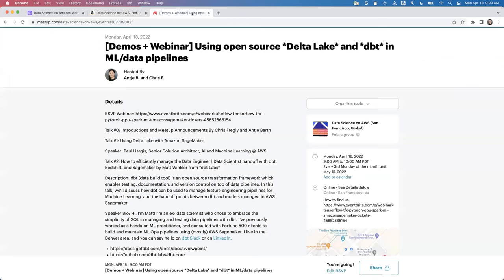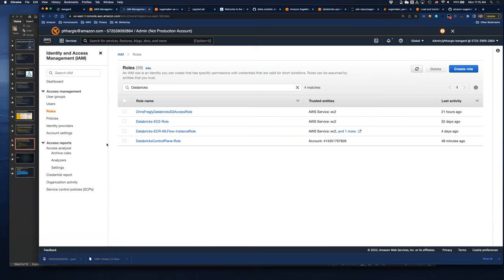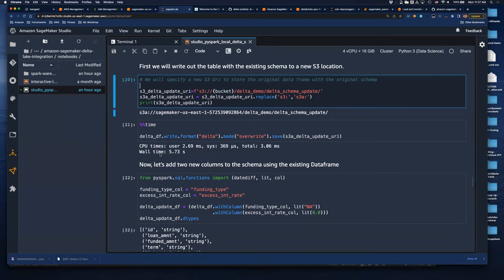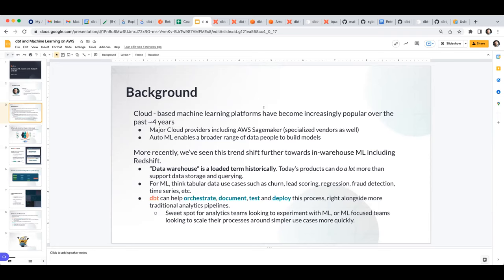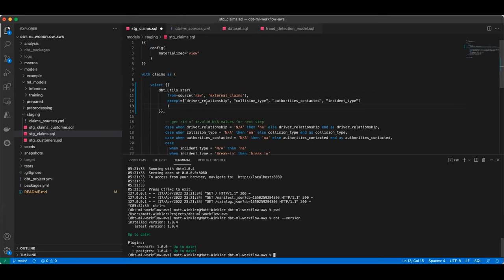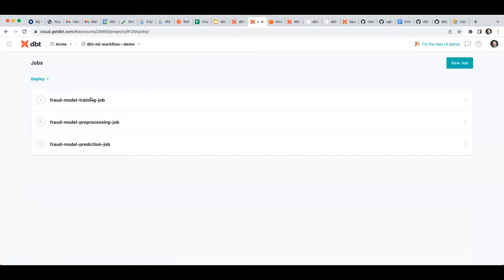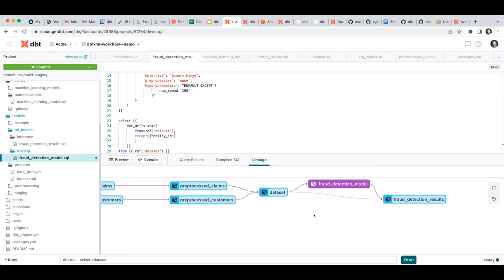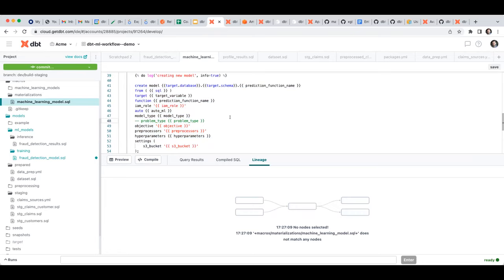Using open source *Delta Lake* and *dbt* in your ML data pipelines [Demos + Webinar]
[00:00:00] Talk #0: Introductions and Meetup Announcements By Chris Fregly and Antje Barth

[00:04:00] Talk #1: Using Delta Lake with Amazon SageMaker by Paul Hargis, Senior Solution Architect, AI and Machine Learning @ AWS

[00:35:34] Talk #2: How to efficiently manage the Data Engineer | Data Scientist handoff with dbt, Redshift, and Sagemaker by Matt Winkler from *dbt Labs*

Description: dbt (data build tool) is an open source transformation framework which enables testing, documentation, and version control on top of data pipelines. In this talk, we’ll discuss how dbt can be used to manage feature engineering pipelines for Machine Learning, and the handoff points between dbt and models managed in AWS Sagemaker.

Speaker Bio: Hi, I’m Matt! I’m an ex- data scientist who chose to embrace the simplicity of SQL in managing and testing data pipelines with dbt. I’ve previously worked as a hands-on ML practitioner, and consulted with Fortune 500 clients to build and maintain ML Ops pipelines using (mostly) AWS Sagemaker. I live in the Denver area, and you can say hello on dbt Slack or on LinkedIn.

Related Links
O'Reilly Book